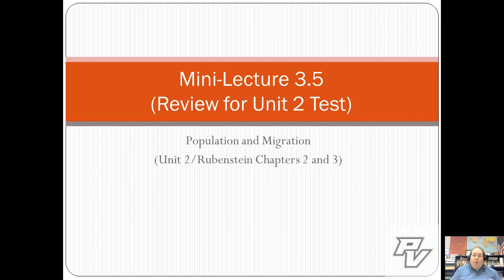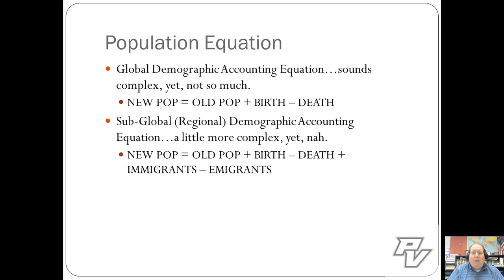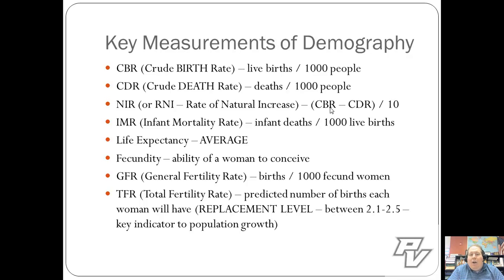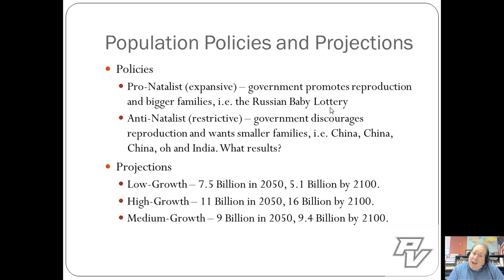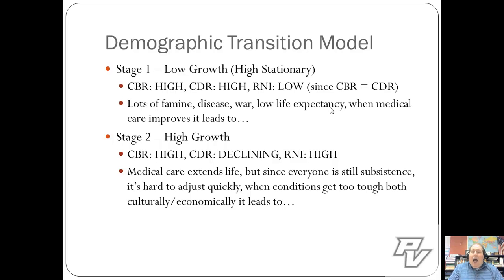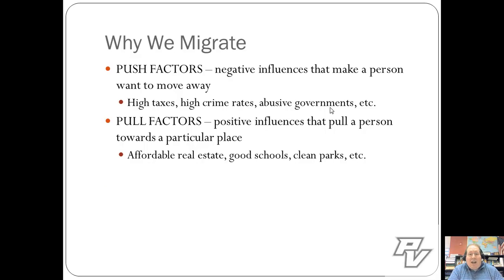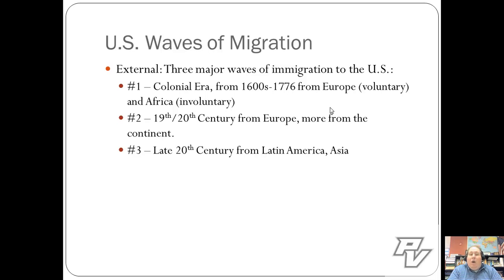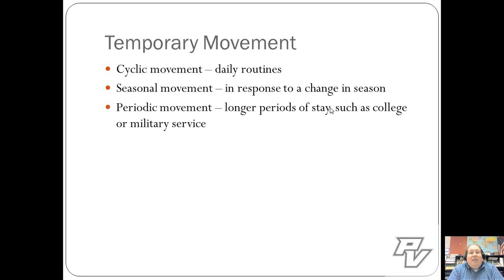Unit 2 Review - Population and Migration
Unit 2 Review for AP Human Geography - Population and Migration

Jordan Schemmel, Ponte Vedra High School, Ponte Vedra, FL